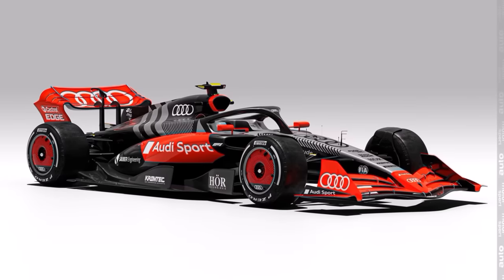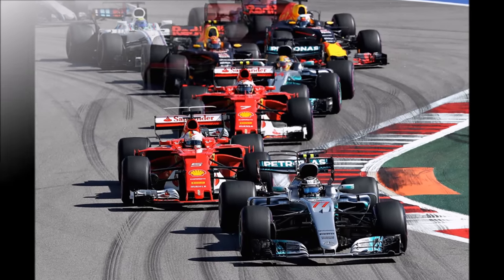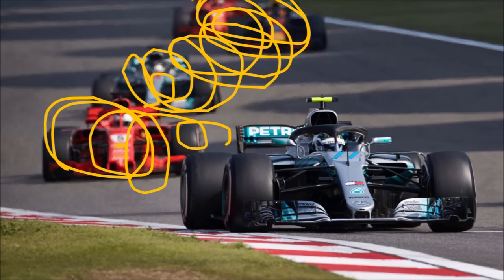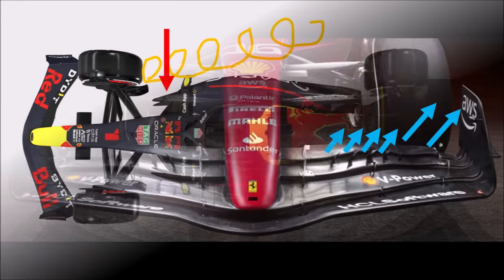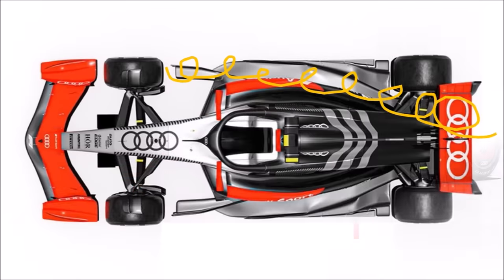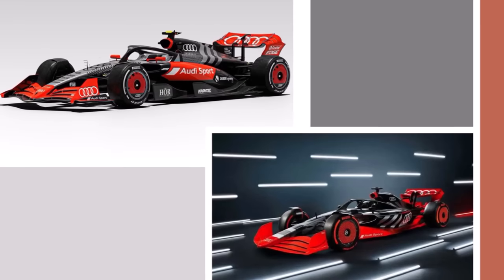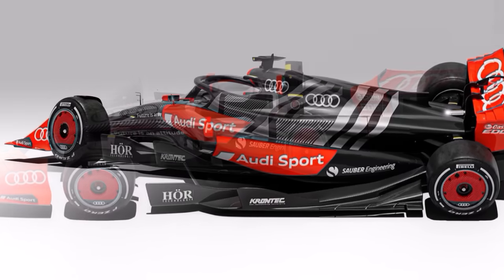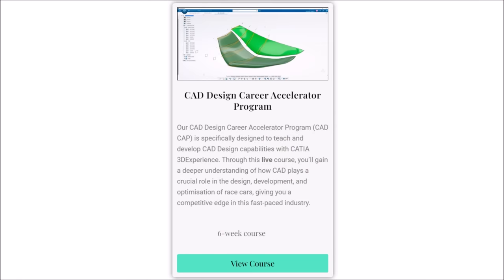F1 Concept 2026 - CLOSER LOOK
Let's take a closer look at F1's concept car for 2026!
How does the aerodynamic concept work?
How do they try to change the team's development path?
Which changes are there?

Let me know how you like F1's new concept below and check out my CAP course here: